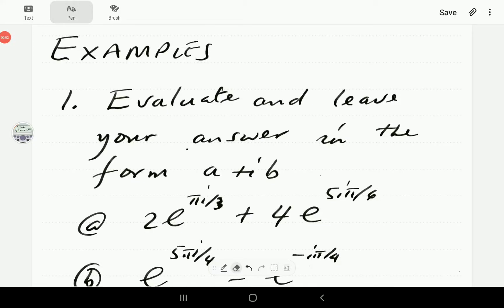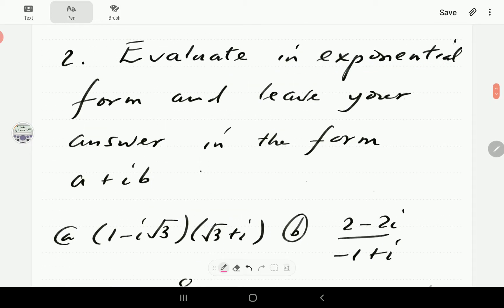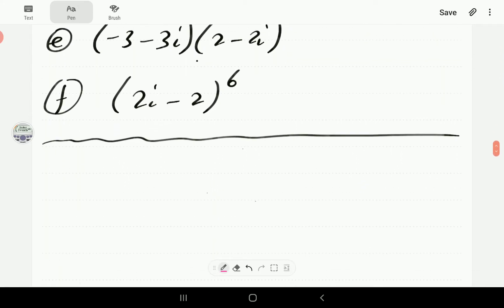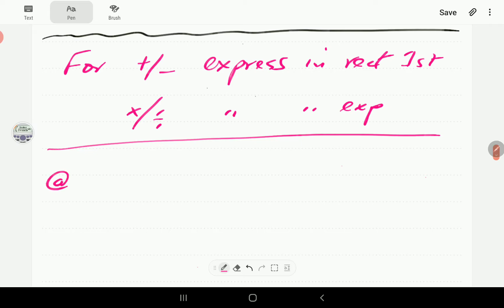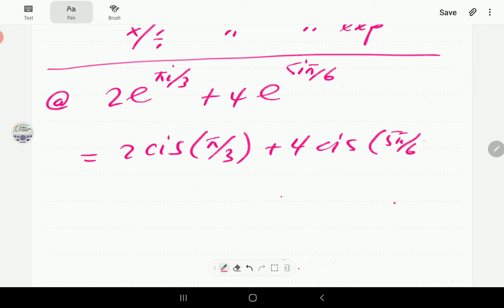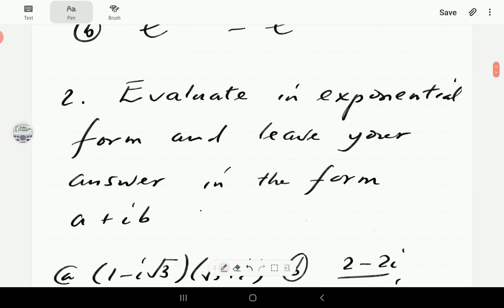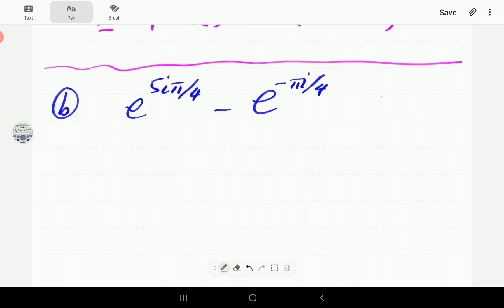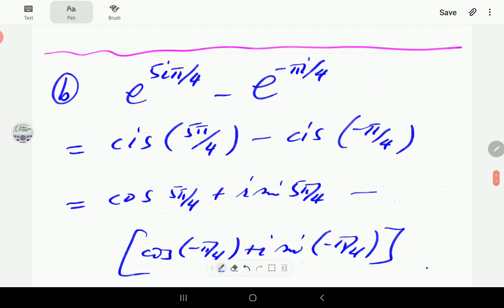Complex Numbers (Part 25 of 26): Addition in Exponential Form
We show how to add/subtract complex numbers in exponential form.